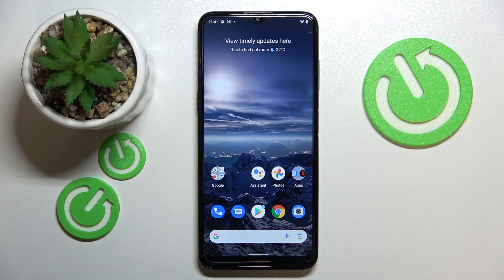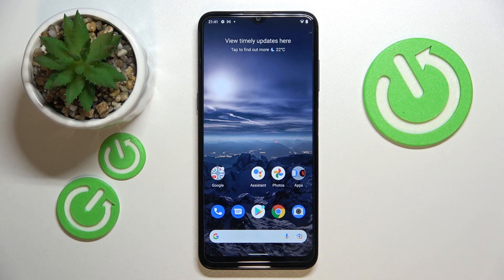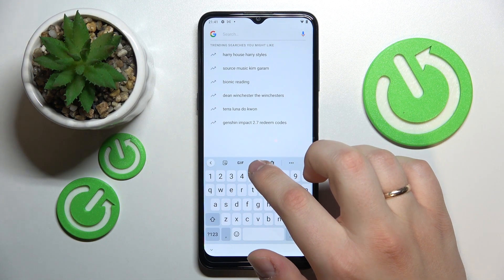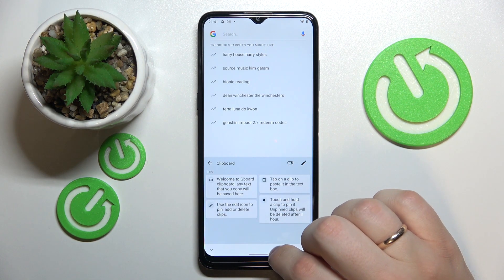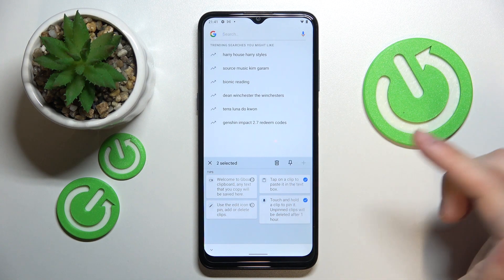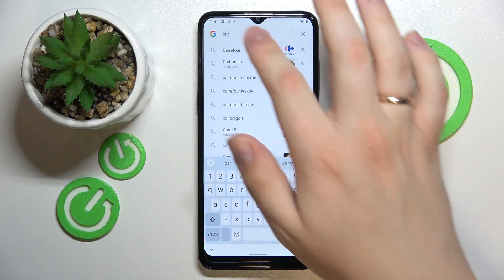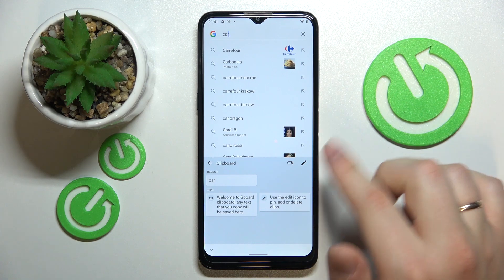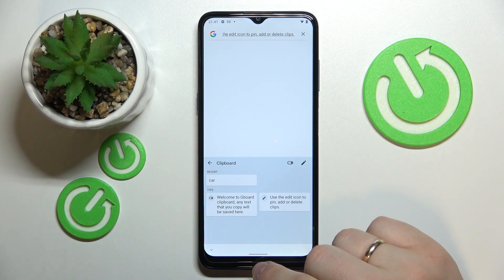NOKIA G21 - How To Activate Keyboard Clipboard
If you want to enable keyboard clipboard for Nokia G21, with this video you can learn how to do it. By following our Instructions video you'll see how to easly start using Keyboard Clipboard on Nokia G21. You can find more useful guides on our YouTube channel HardReset.Info! if you have any problem with any kind of device like Smartphone, Smartwatch, Headphones, Routers, Smart TV, etc... solution should be there!

How to use Keyboard Clipboard on Nokia G21 ?
Activating keyboard clipboard on Nokia G21 ?
Where can i enable keyboard clipboard on Nokia G21 ?
Keyboard Clipboard on Nokia G21 ?
How to start keyboard clipboard on Nokia G21 ?